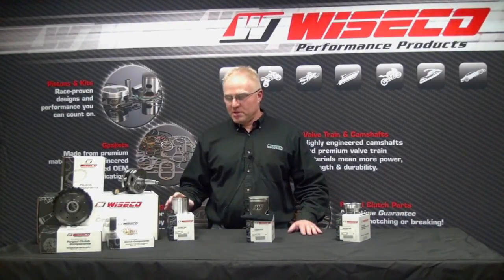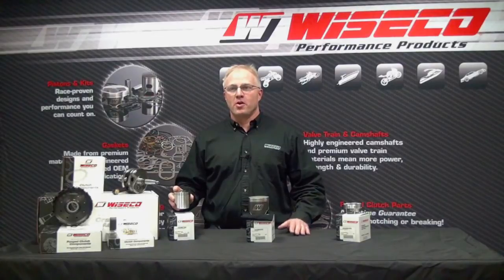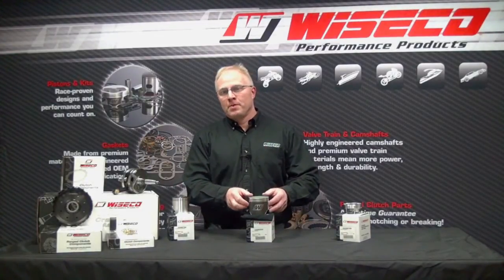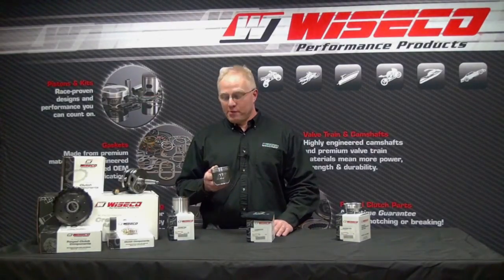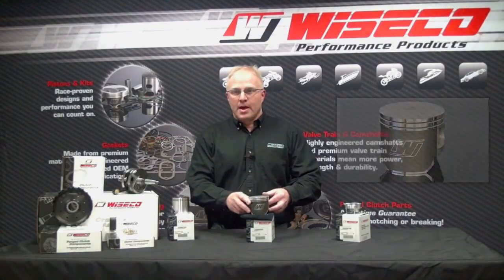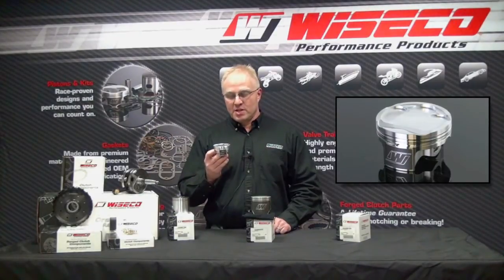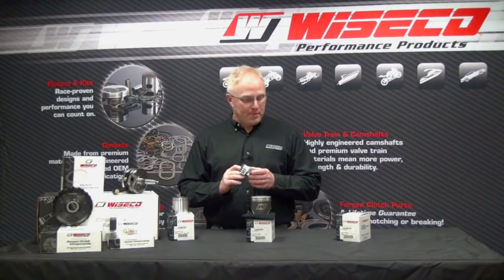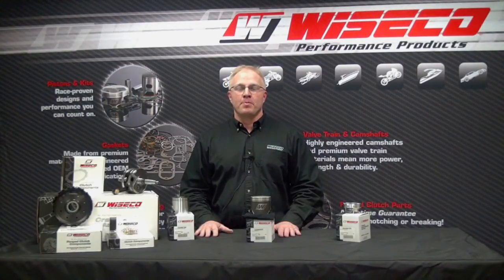Snowmobile Applications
Our Snowmobile Product Manager, Bob DiFranco, talks about some of our new piston applications for the snowmobile market.